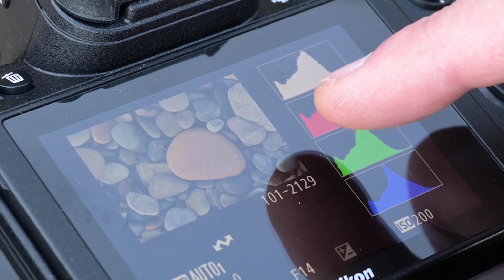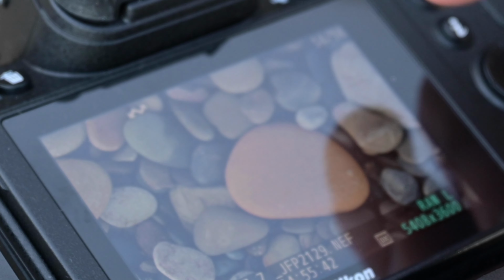How to read a camera Histogram - Photography Tips & Tricks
In this photography tips for beginners video, pro photographer Jason Friend explains the basics of exposure and why using your histogram is the only way to fully guarantee that you get it correct.

Subscribe to this channel and you will be able to enrol on the ‘Learn Digital Photography - Photography For Beginners’ online course for free, and discover how you can get the most from your digital camera. The course consists of 10 detailed lessons, covering over 50 topics including how to choose a camera system, the various program modes, exposing your images correctly, composition guides and the basic techniques of post processing. The ‘Learn Digital Photography’ course will not only teach you the fundamental principles of photography but also the skills required to make great photos!

To get more photography tips for beginners and to gain free access to the photography for beginners course, simply subscribe to the channel and then watch the featured video on the channel homepage… full details of how to access the course (including the discount code saving you £24.99!) are included in the video details.